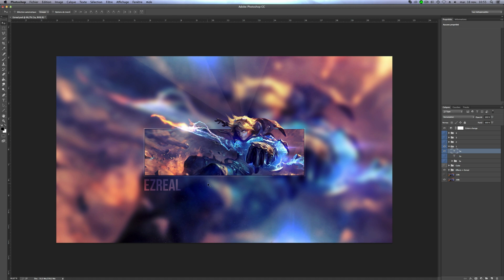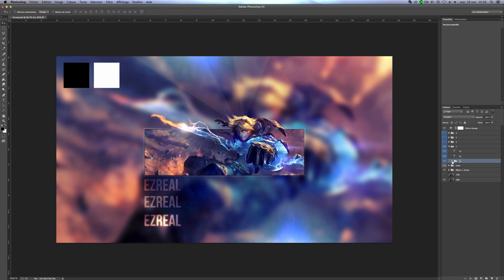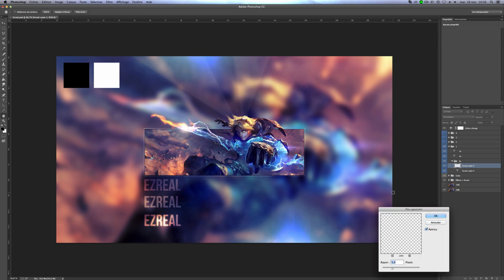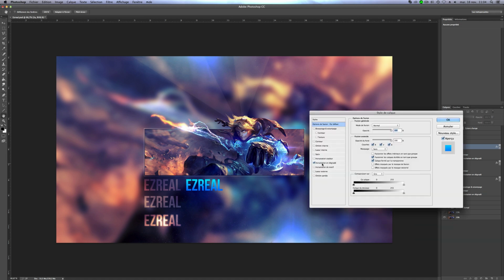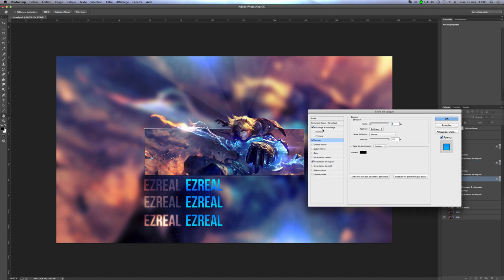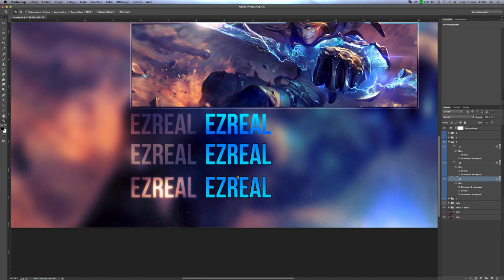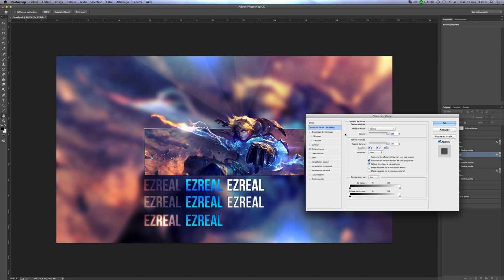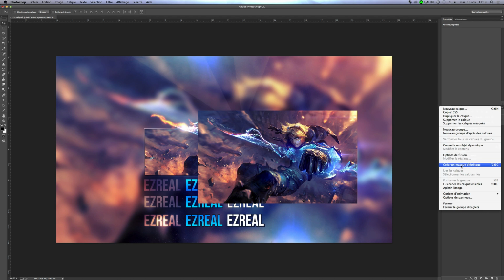✭ Tutorial Photoshop - How to make Cool & Easy Effects on Text ✭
You can check and download all the wallpapers on my facebook page